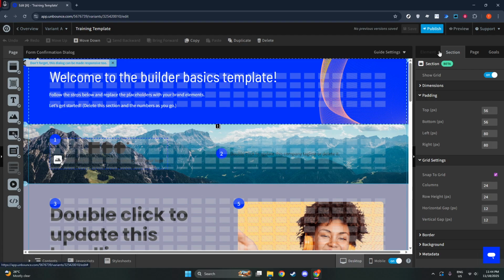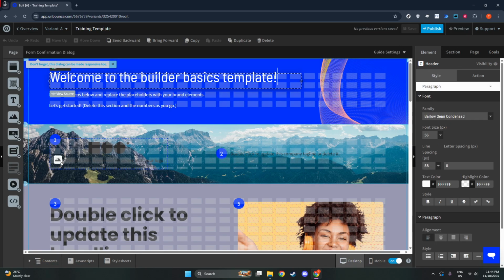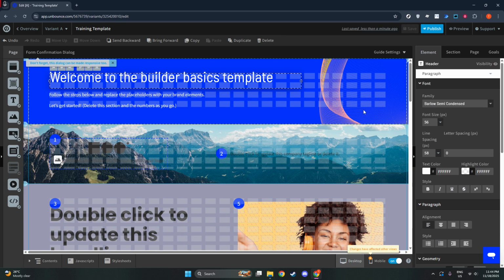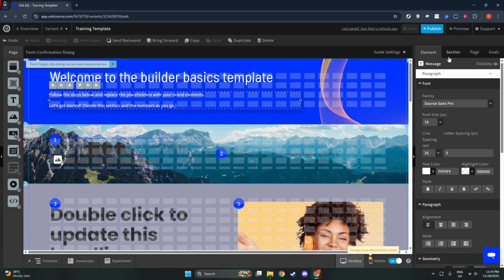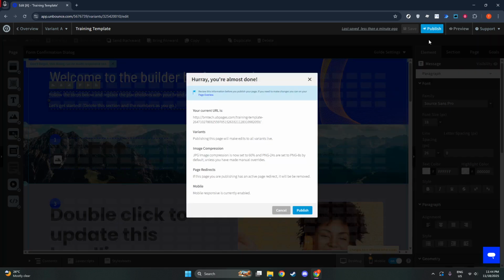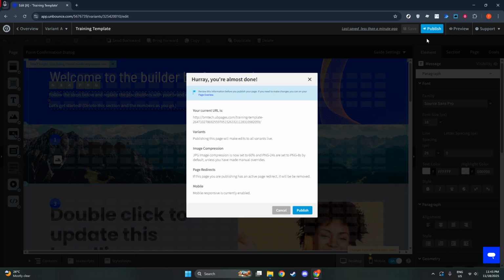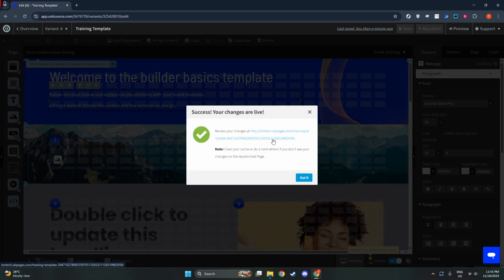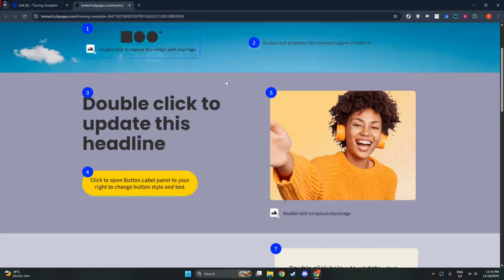How to Publish an Unbounce Page [2026 Full Guide]